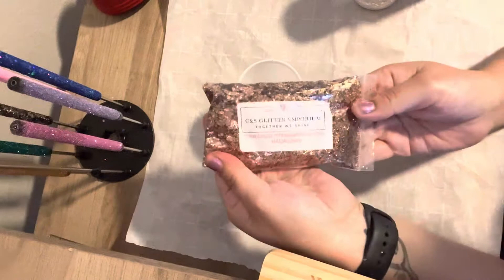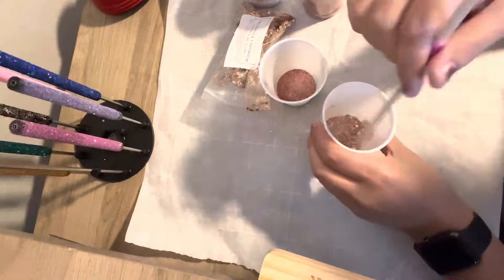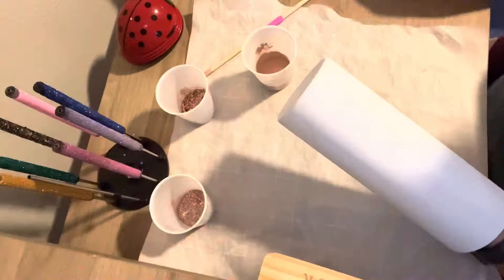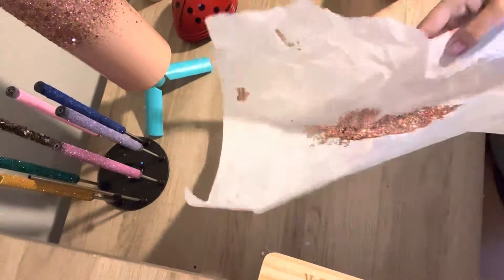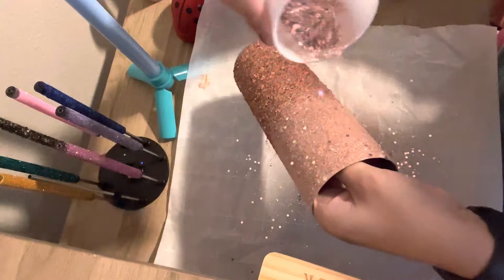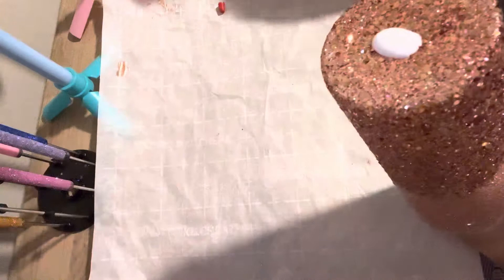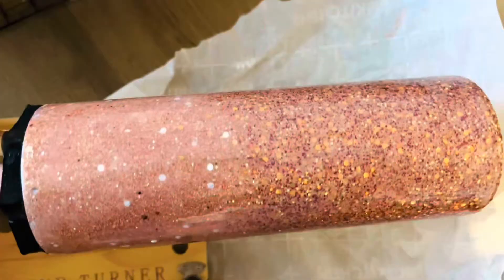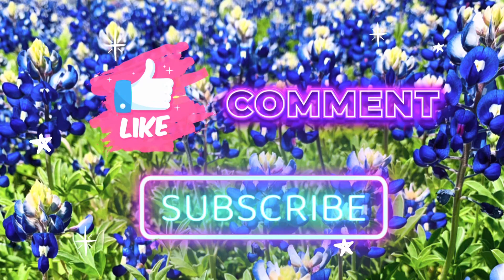How To Do a Glitter Ombre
Hey guys!

Here’s the ombre video I promised. I hope this helps and that you enjoy the video!

Supplies:

- Hadassah, Hattie McDaniel (rose gold sub)
-Virginia Woolf, Princess Leia, Dolly
Martha Stewart
-Rose Quartz

Hobby Lobby:
- Desert Sunset from Folk Art
- Metallic Copper Rose from Craft Paint ( I believe that’s the brand)

- Glitter Glue
- Brush
- Brite Tone
- Grande Finale

MakerFlo Crafts
- 20oz Skinny Tumbler

Walmart
- Small Cups
- Parchment paper

Remember today is a good day to have a good day!

Love,

Dina